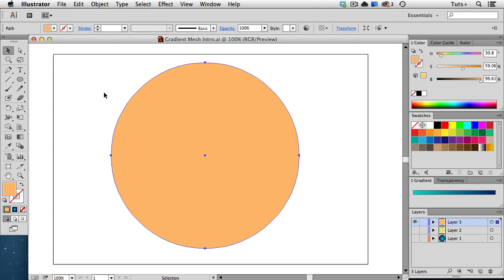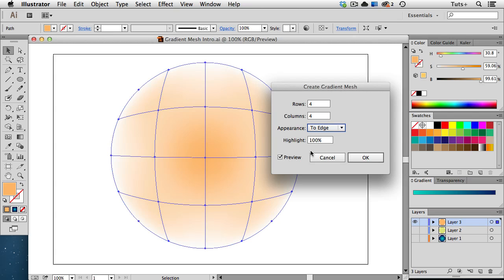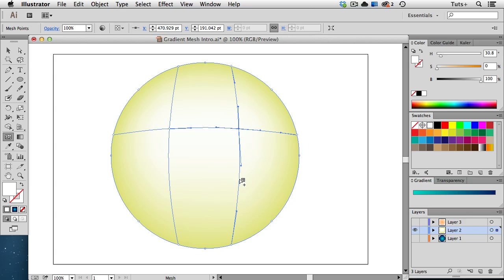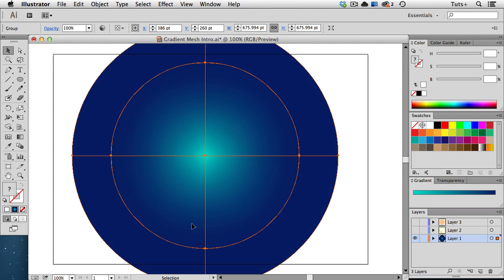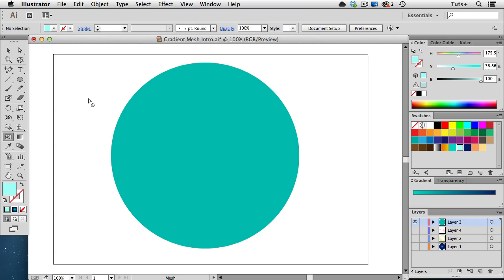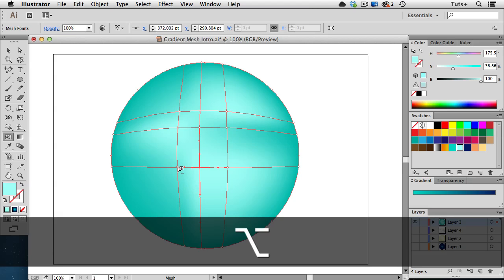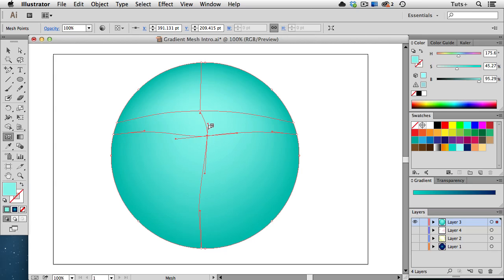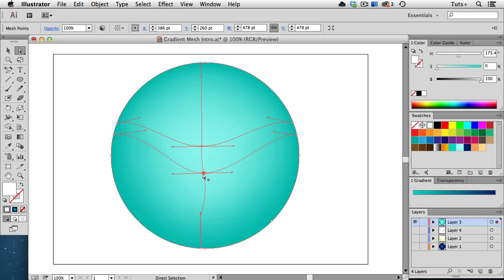Quick Tip: Introduction to the Mesh Tool and Creating a Mesh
In this overview, you'll learn three ways to create a Gradient Mesh, how to use the Mesh Tool, and learn some terminology you might encounter along the way.